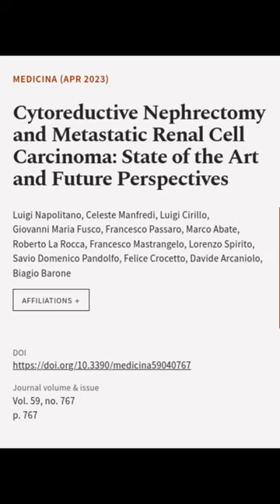Cytoreductive Nephrectomy and Metastatic Renal Cell Carcinoma: State of the Art and F... | RTCL.TV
### Keywords ###

### Article Attribution ###
Title: Cytoreductive Nephrectomy and Metastatic Renal Cell Carcinoma: State of the Art and Future Perspectives
Authors: Luigi Napolitano, Celeste Manfredi, Luigi Cirillo, Giovanni Maria Fusco, Francesco Passaro, Marco Abate, Roberto La Rocca, Francesco Mastrangelo, Lorenzo Spirito, Savio Domenico Pandolfo, Felice Crocetto, Davide Arcaniolo ,and Biagio Barone

### Video Timestamps ###
0:00:00 - Summary
0:00:50 - Title
0:00:57 - End